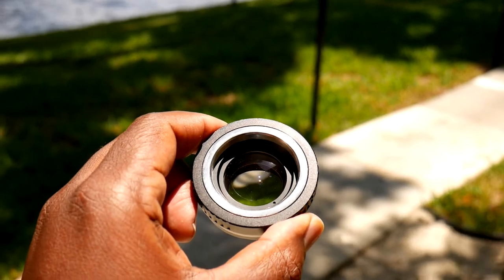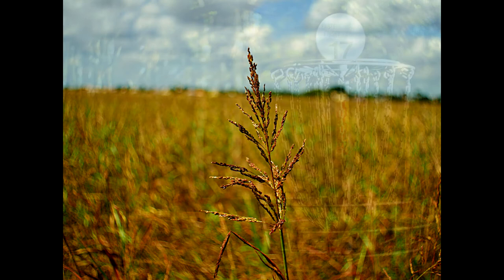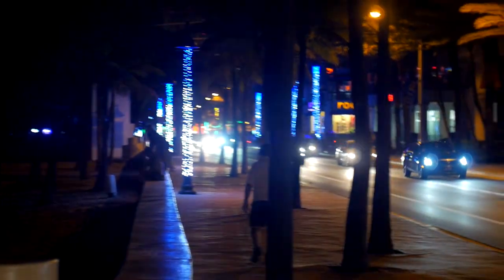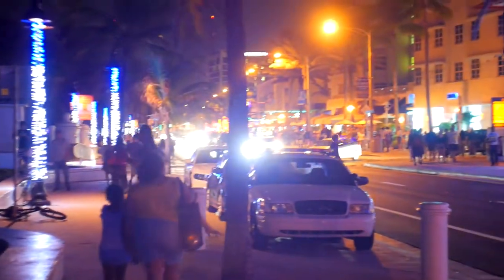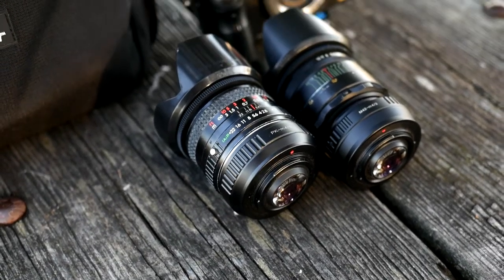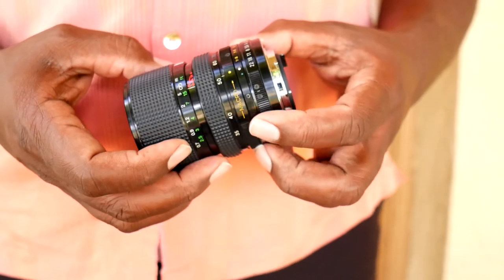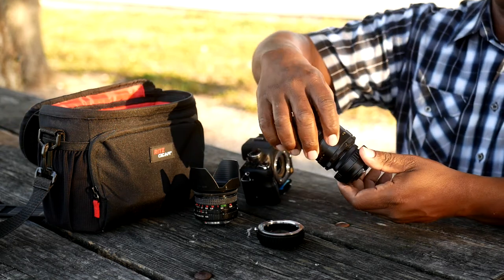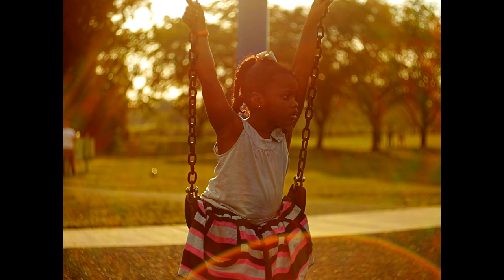Roxsen Pixco Focal Reducer Speed Booster real world review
Complete Review of The Affordable Roxsen Pixco Speed Booster Focal Reducer for Micro Four thirds. Also ways to get the most out of it. It is a great alternative to the more expensive metabones system. keep in mind it has no electronics so is only compatible with fully manual lenses so posers or hipsters be forewarned.
Here is a link to the Pixco Amazon store where you can get your own. if you need another mount once you get into this link type Pixco "your mount" Focal reducer.

Panasonic 25mm f1.7 lens